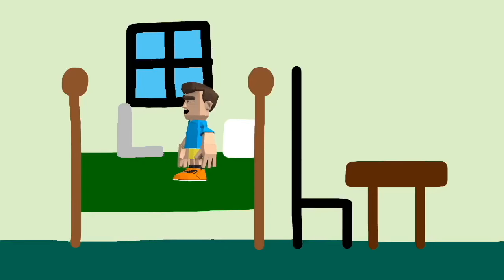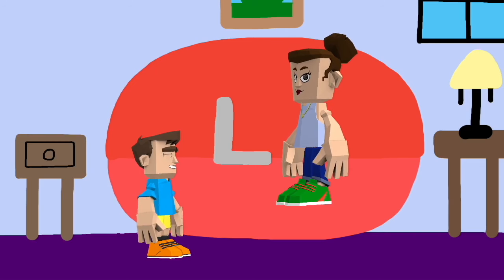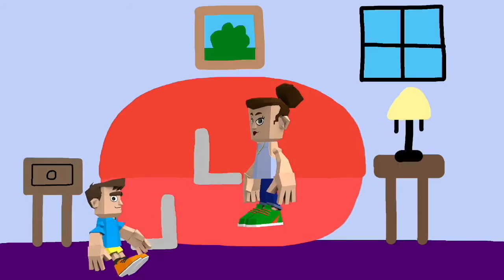CLEAN: Nestor posts something private online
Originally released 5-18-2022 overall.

The use of explicit language in video content does not need to be avoided, unless creators attempt to distribute this material into children's content. Video posts with explicit language as uncensored don't need to be removed at any time if creators also post a censored version of the same video [title], similar to how most explicit music is treated.

My grounded videos are supposed to be for mature audiences and targeted at adults.